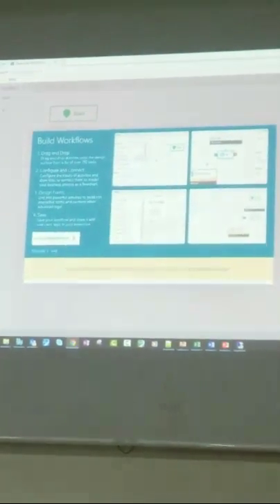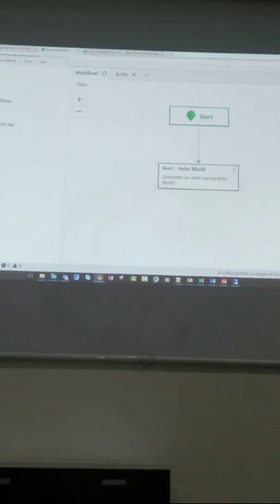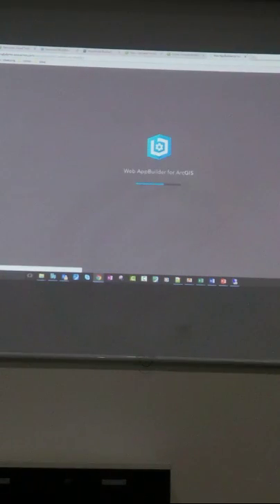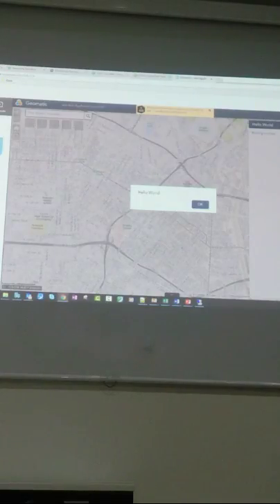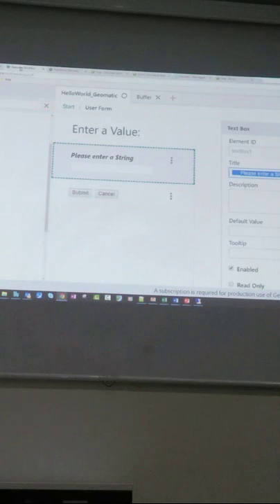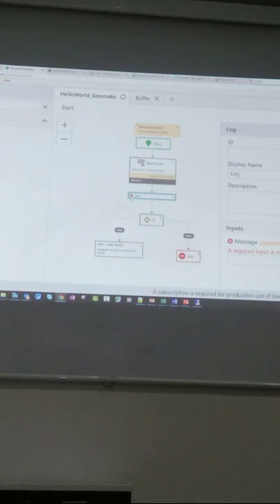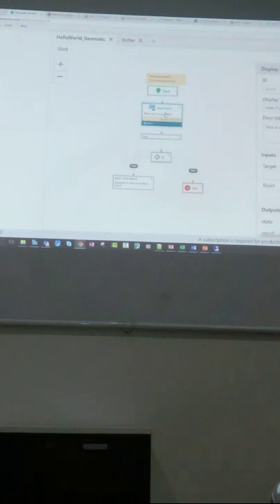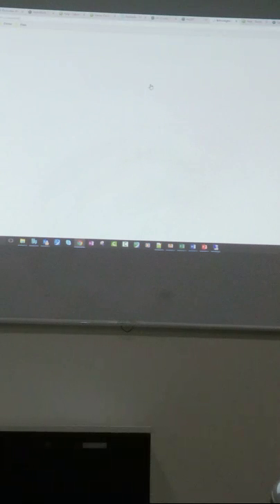Use Geocortex Wotkflow 5 with Portal ArcGIS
🚀 Master Geocortex Workflow 5: Creating Custom Widgets for ArcGIS Web AppBuilder 🌐🔧

In this video, we’ll show you how to leverage Geocortex Workflow 5 to develop custom widgets for ArcGIS Web AppBuilder. Whether you're looking to enhance your web applications with tailored functionalities or streamline workflows, this tutorial will guide you through the process step-by-step.

🎯 Goal: Equip you with the knowledge and skills to create and implement powerful custom widgets using Geocortex Workflow 5, enhancing your ArcGIS Web AppBuilder projects.